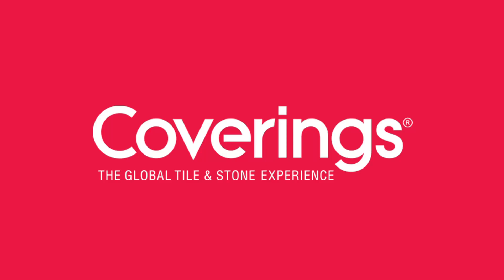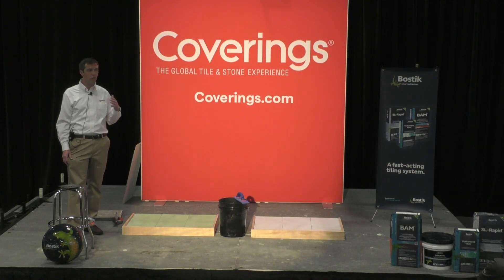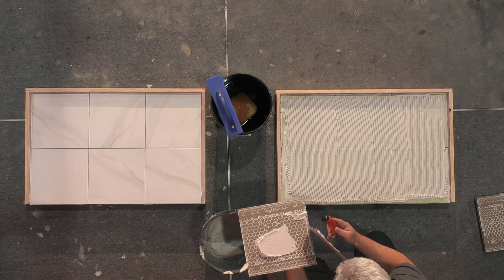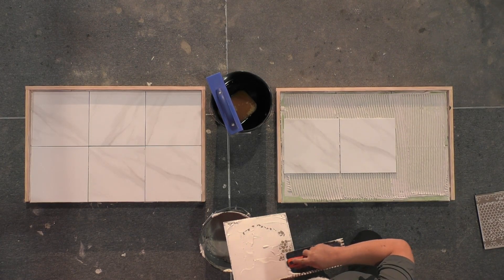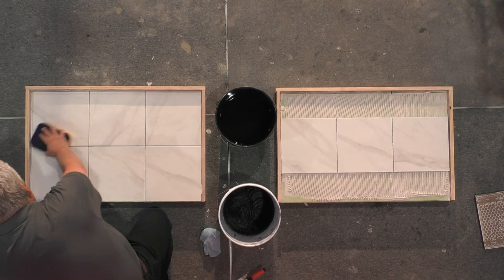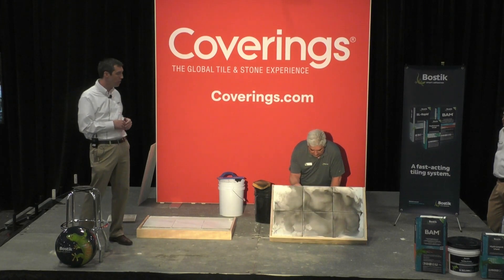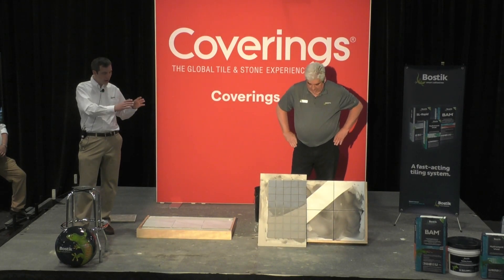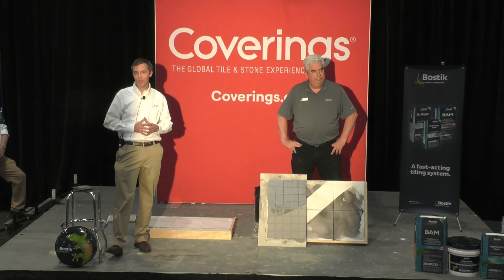Bostik Get Backed in Black with Roll Cote™